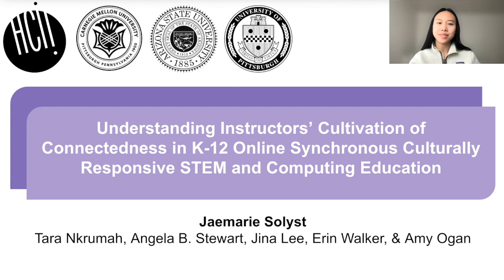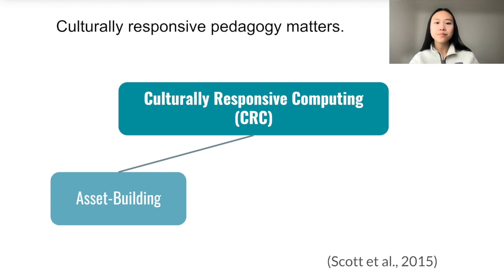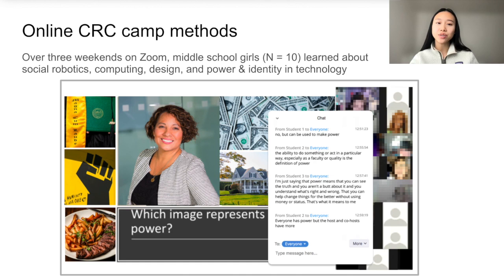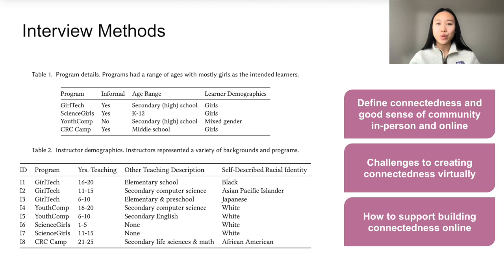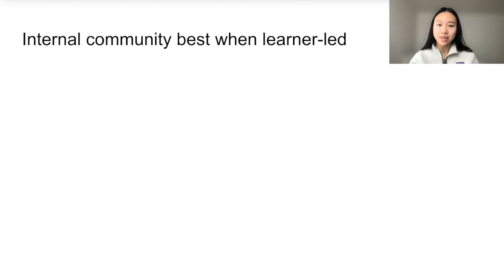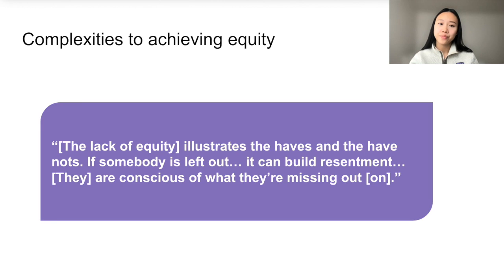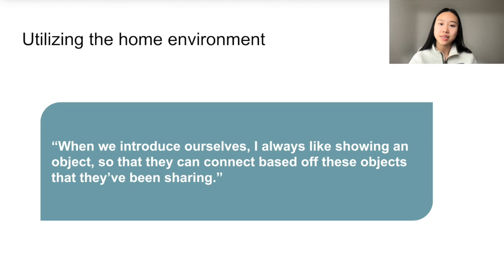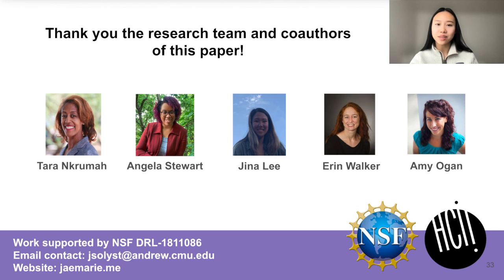Understanding Instructors' Cultivation of Connectedness in K-12 Online Synchronous Culturally Res...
Jaemarie Solyst, Tara Nkrumah, Angela E.B. Stewart, Jina Lee, Erin Walker, Amy Ogan

Session: Online Learning

Culturally responsive STEM and computing initiatives aim to engage and embolden a diverse range of learners, center their identity and experiences in curriculum, and connect learners to each other and their communities. With an abrupt pivot to online learning at the beginning of 2020, more educational experiences have taken place virtually. We ran a virtual synchronous culturally responsive computing camp and saw that establishing the right environment online to support a good sense of connectedness was challenging. To investigate this further, we interviewed eight K-12 instructors of culturally responsive STEM and computing programs. Three themes emerged on defining and cultivating connectedness in learning experiences, the role of equity in supporting community online, and affordances of being online specific to culturally responsive perspectives. We support our thematic findings with vignettes from the camp data. In this study, we address K-12 culturally responsive STEM and computing instructors’ beliefs, experiences, and approaches regarding cultivating connectedness online. This work fills a gap in understanding instructor perspectives on building in-program and broader community connections online from a culturally responsive STEM and computing lens.